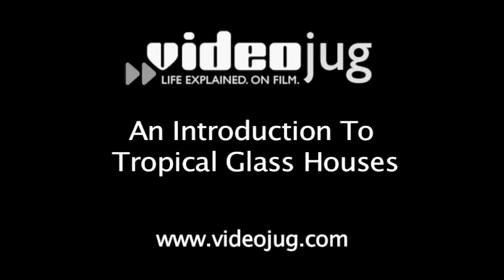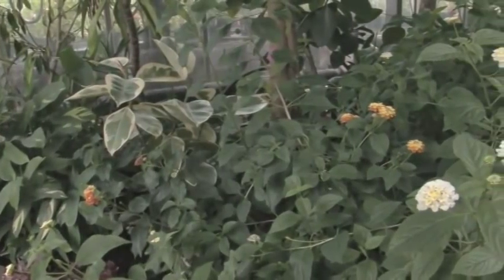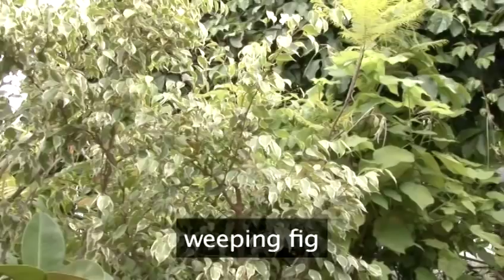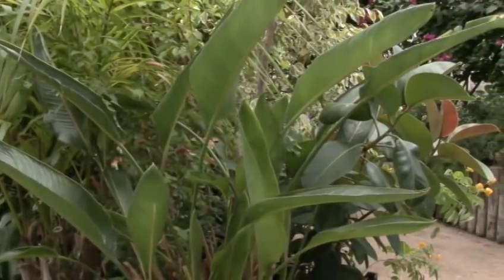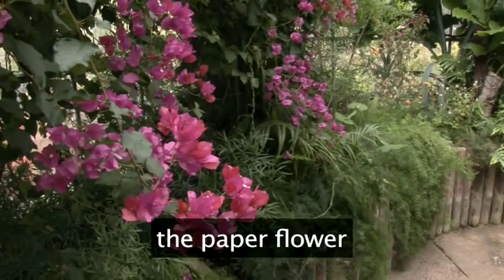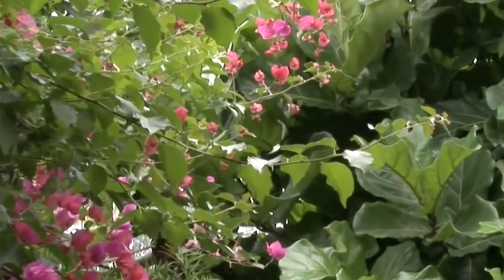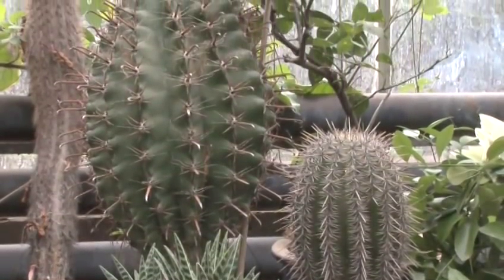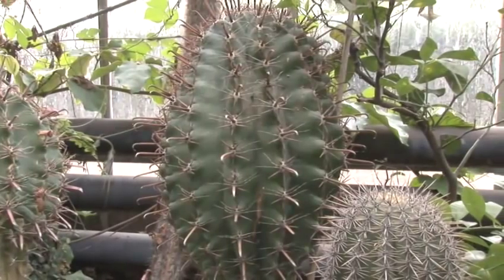How To Create Your Own Tropical Glass House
This educational resource is a helpful time-saver that will enable you to get good at garden design. Watch our tutorial on How To Create Your Own Tropical Glass House from one of Videojug's professional experts.